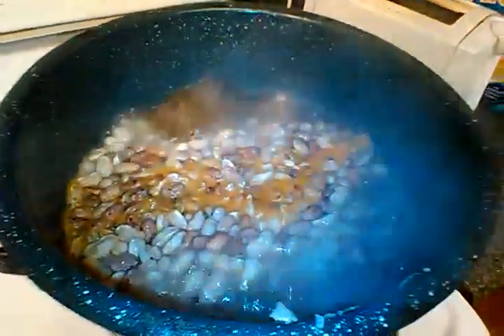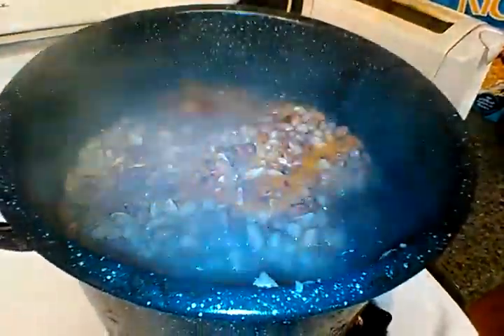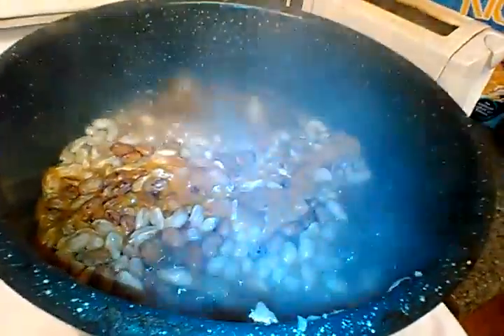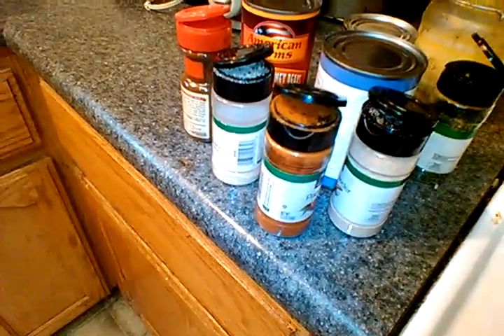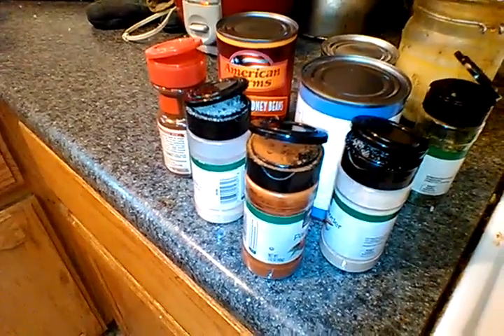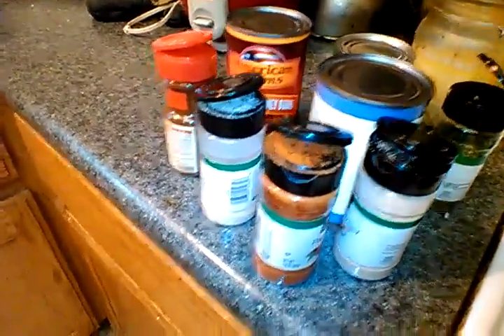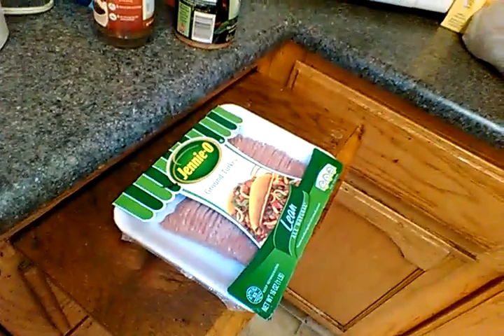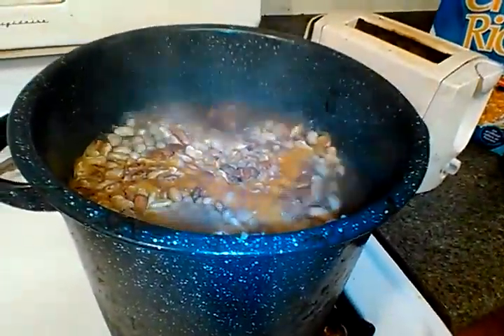Turkey 3 Bean Chili part 1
Turkey 3 Bean Chili